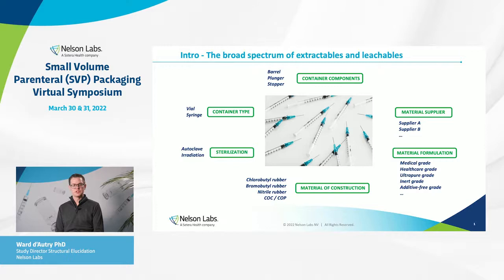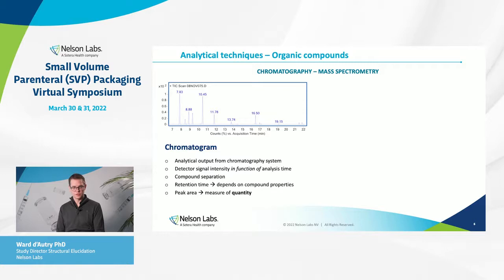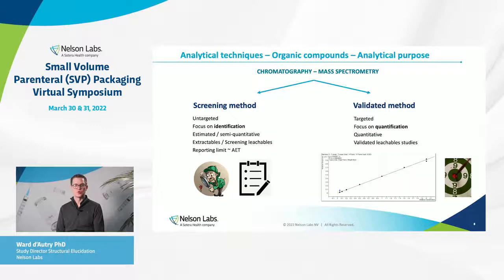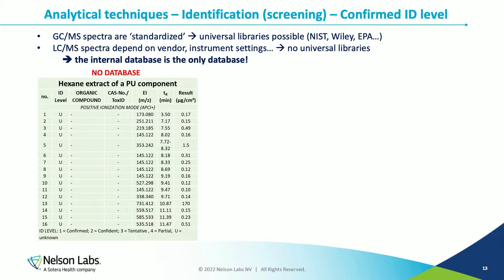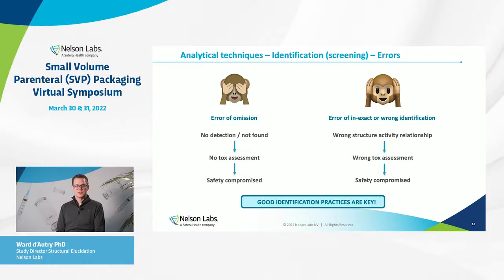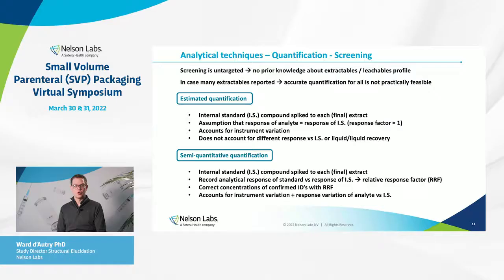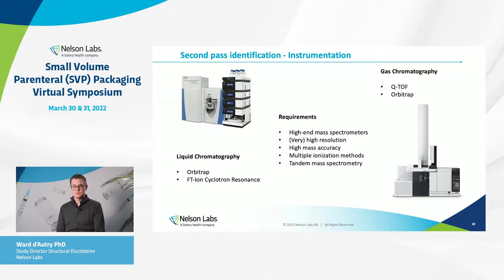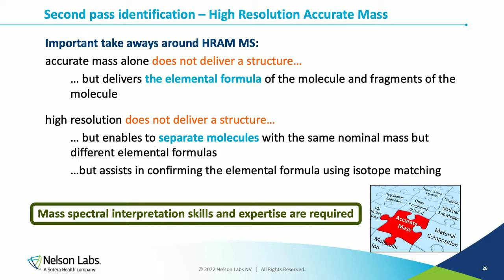Analytical Approaches used in E&L studies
In this presentation we will visit the analytical laboratory where E&L studies
are performed. We will show the kind of equipment we use, where it is used,
what the analytical data looks like, and how it is evaluated. We will explain
how we can estimate concentrations and identify extractables or leachables
and how to avoid and mitigate mistakes?
We will also discuss if a compound is not identified after a first screening
round, what are the next possibilities for structural elucidation? Welcome to
the analytical lab.